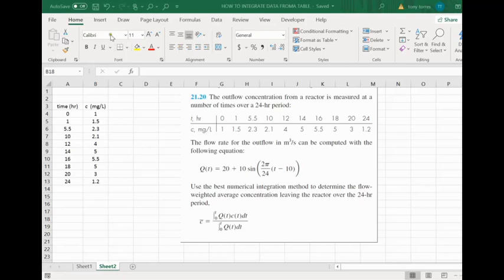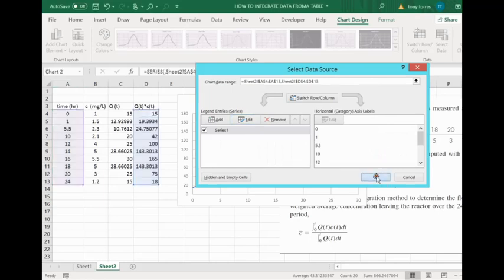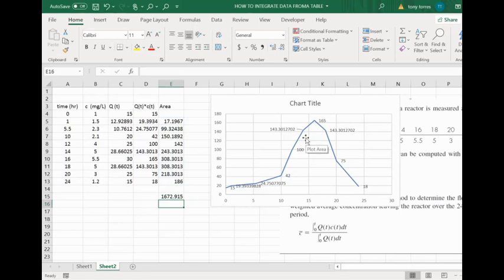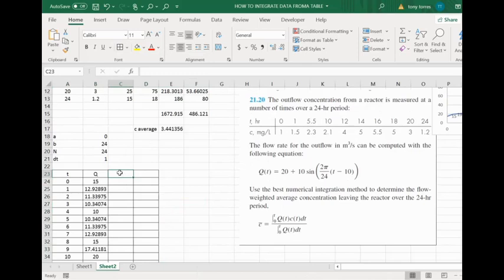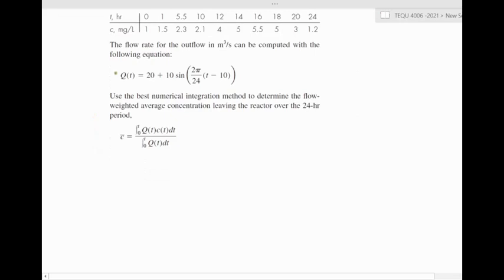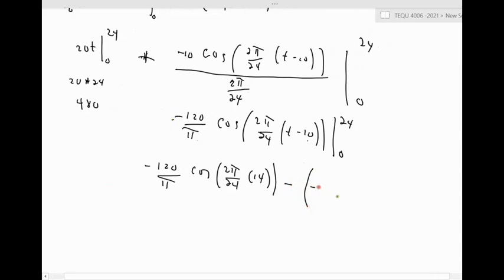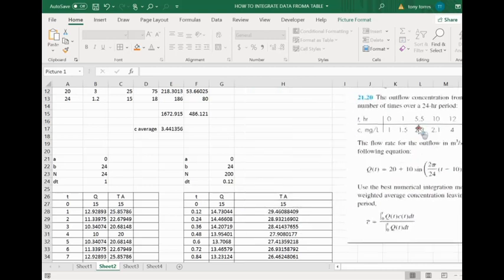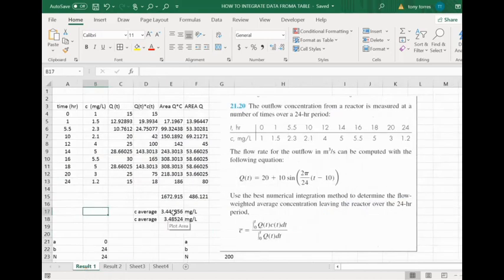TUTORIAL IN EXCEL :HOW TO INTEGRATE DATA FROM A TABLE USING THE TRAPEZOIDAL RULE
AUDIENCE : TEQU 4006

In this video we show how you can get the area under the curve for data that is in a table form. On many occasions in the industry, the data is not in a function but is tabulated, therefore, the data must be integrated by pieces as dictated by the independent variable.

But how do we do it when part of the information is tabulated and another part is in a function? This video explains how we can join both parts correctly to find the area under the curve.

Sincerely,

Learning.POWer